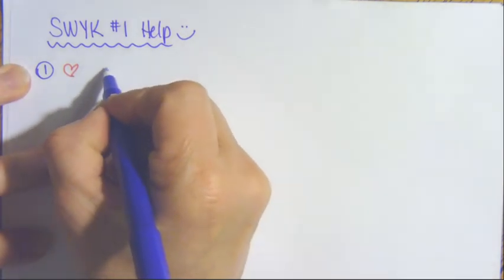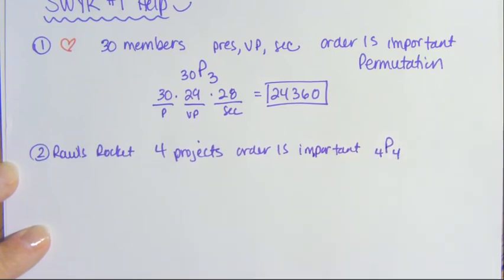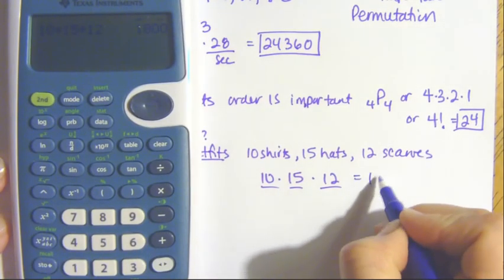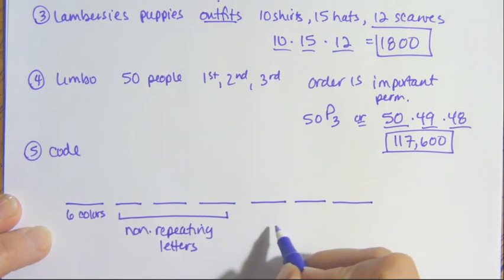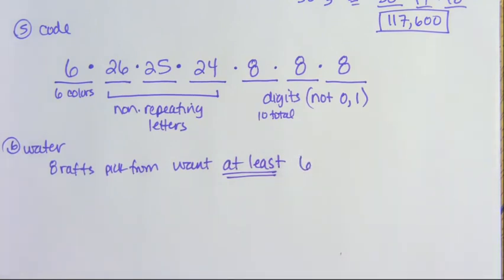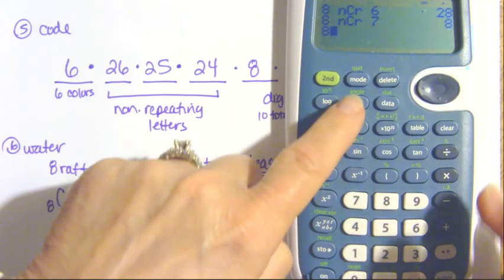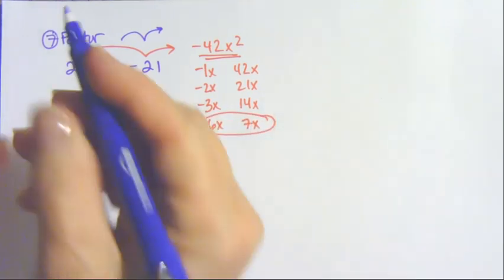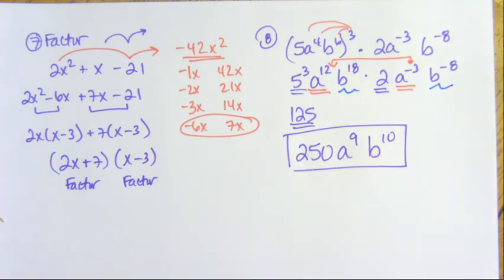SWYK 1 Help